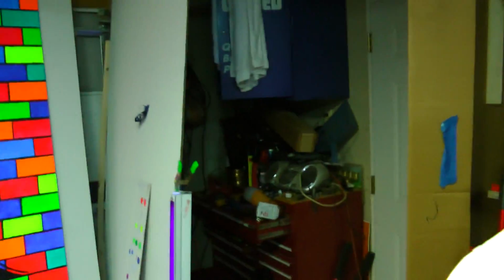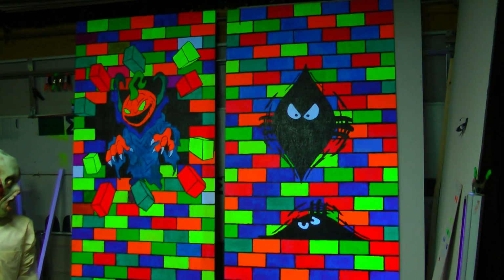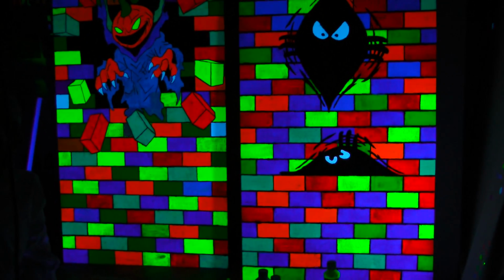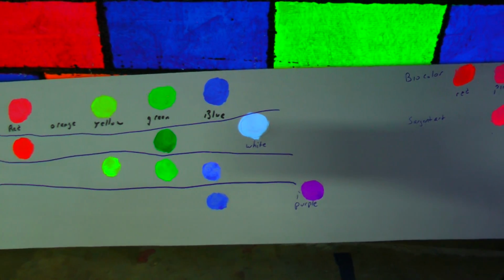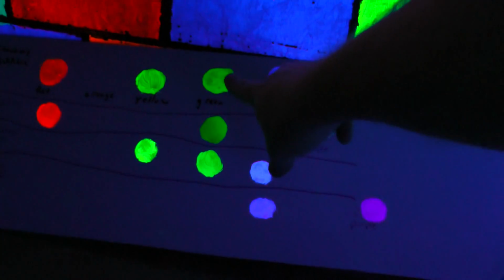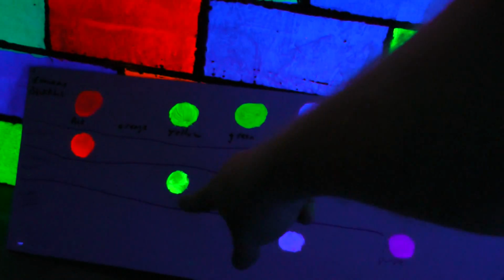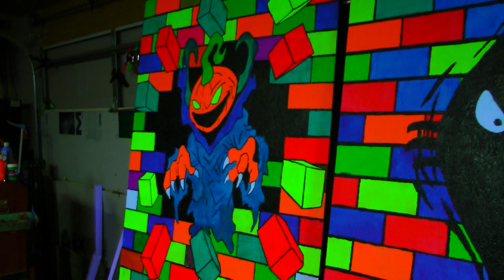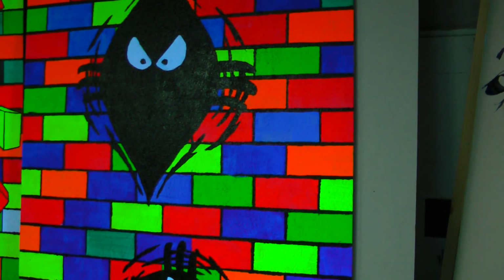Black Light Panels